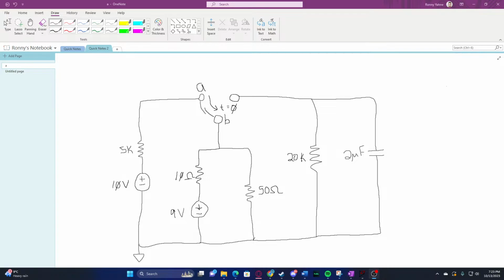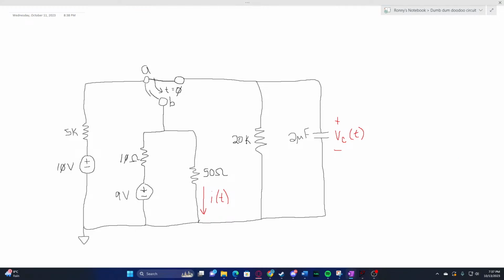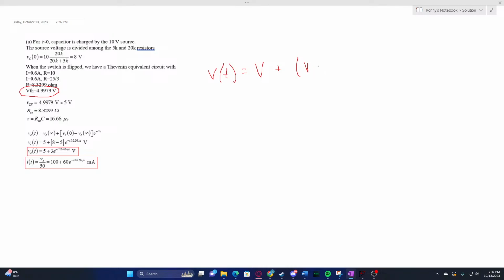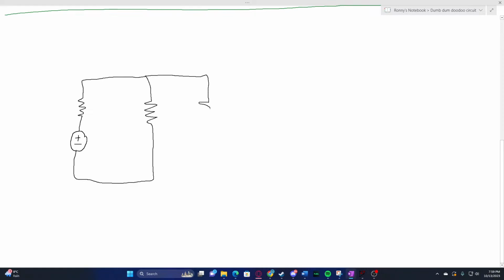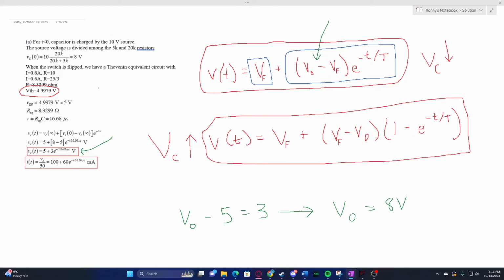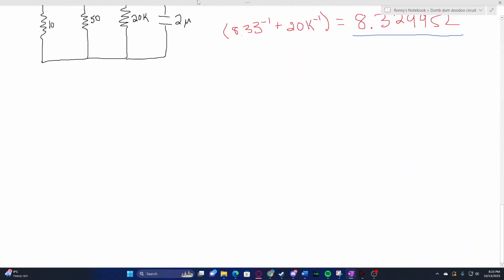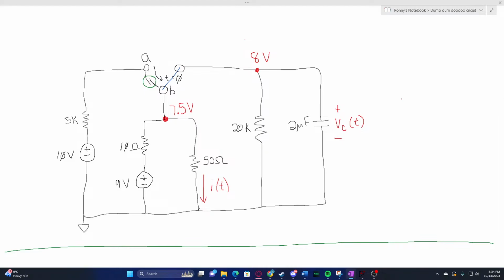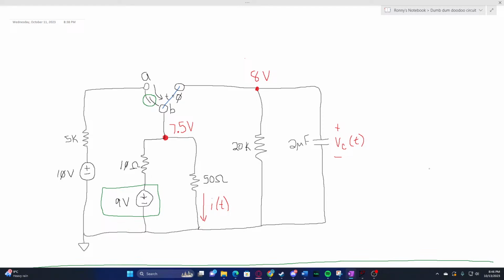Analyzing a dumb doodoo circuit that I really want to understand lol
Why am I doing this again?